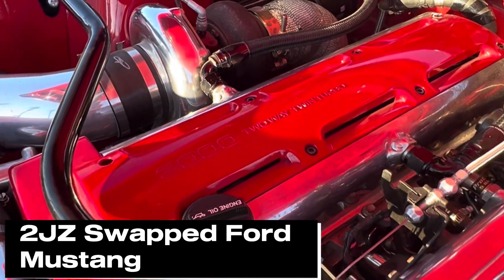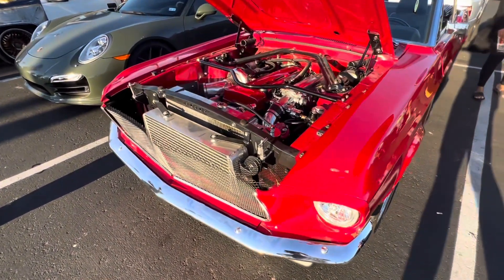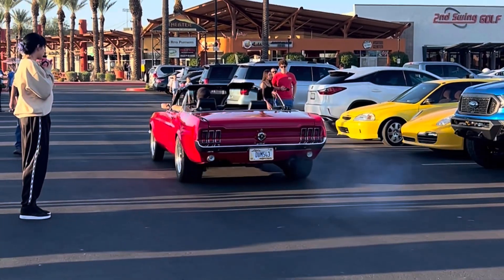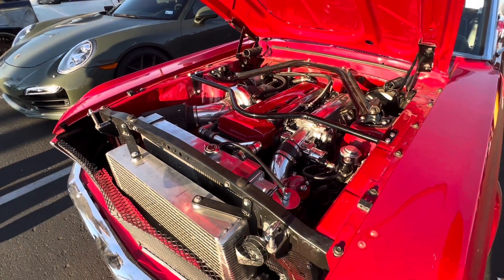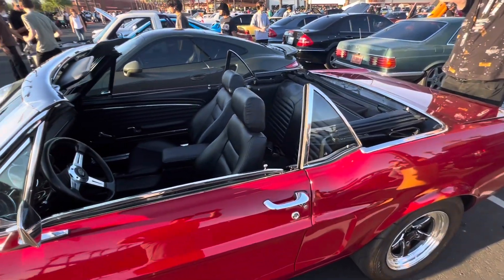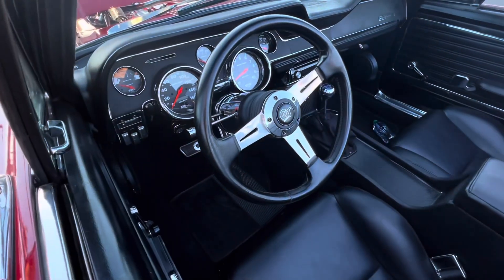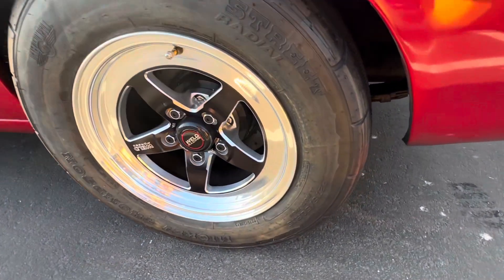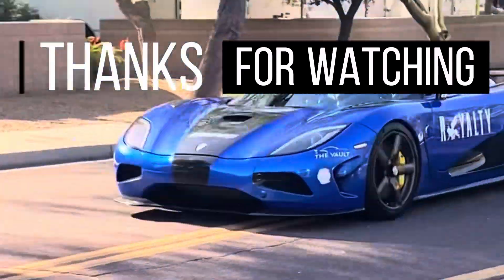Toyota 2JZ Swapped 1968 Ford Mustang Convertible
Toyota Supra 2JZ Swapped 1968 Ford Mustang Convertible
Starting with an inline 6-cylinder Mustang convertible, the car was stripped apart and it was given a rotisserie restoration with new metal on just about every panel and modern performance parts. Just listen to this thing.
The powertrain is an upgraded high-compression 2JZ-GTE engine found in an MKIV Toyota Supra. The Turbocharged 3.0 liter inline-6 now features a machined block among other things with a 67mm Precision Turbo and ProEFI ECU to make 443 horsepower to the wheels on just 15 pounds of boost. The 2JZ is paired with a general motors Stage 2 TH400 3-speed Automatic Transmission from TSI and a Ford Quicktime Built 9-inch rear end sending power to the rear wheels.
The interior has been updated and features Autometer Sport Comp gauges, sound deadening, and Procar seats, and the battery was relocated to the trunk.
This 1968 Mustang also features a Shelby drop, Bilstein shocks, Wilwood disc brakes, aluminum radiator,  aftermarket steering rack, and weld RTS wheels with skinnies in the front and drag radials in the rear.
This car was initially listed on eBay with a starting bid of $35,000